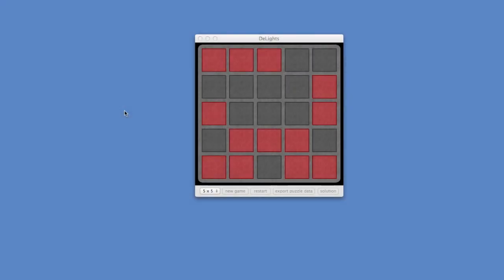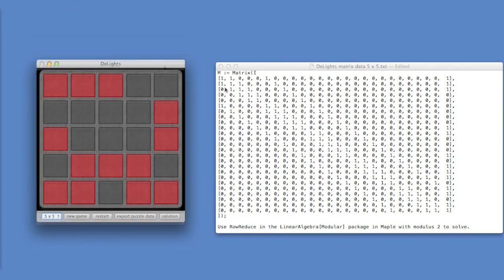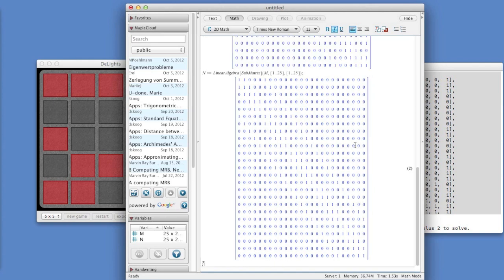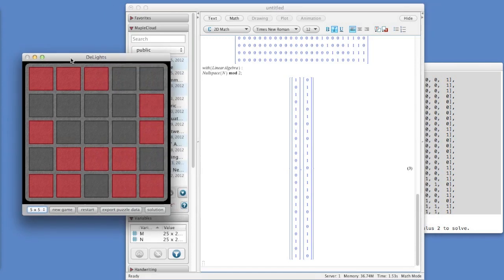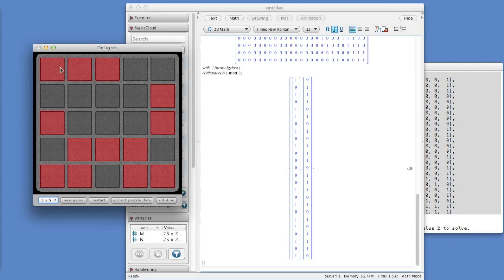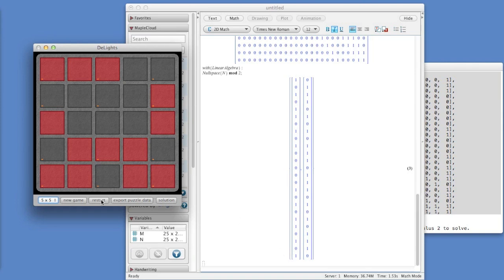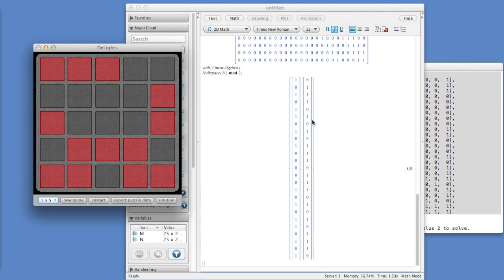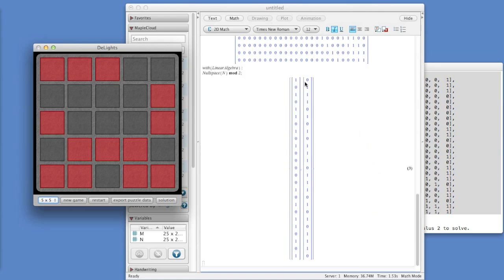Lights Out and Linear Algebra 3/3 - Mathapptics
Using linear algebra to find a non-trivial way to click squares that don't change the configuration of lights and coming up with configurations that are impossible to solve.
DeLights for Mac OS X was used for this video.
Video created with Doce Nos and iMovie.